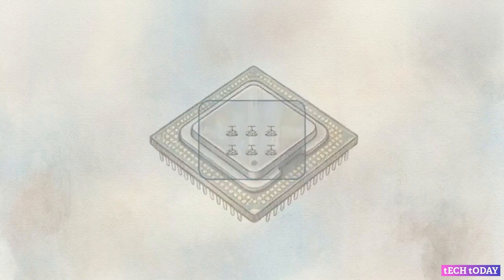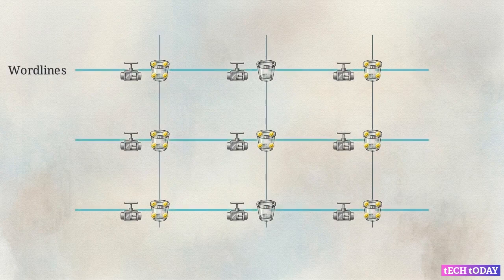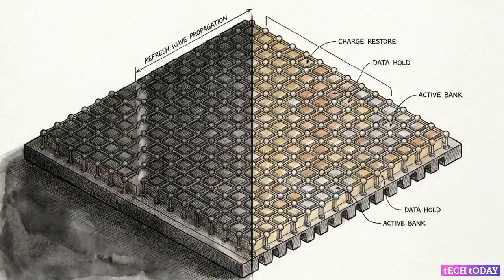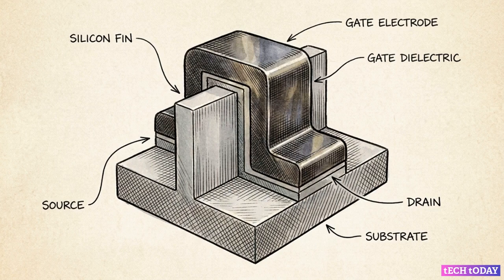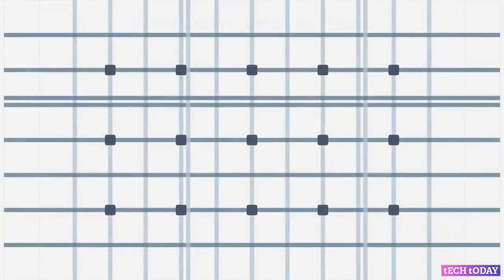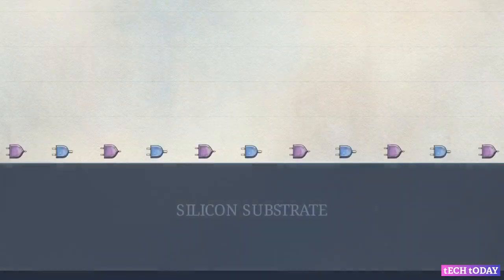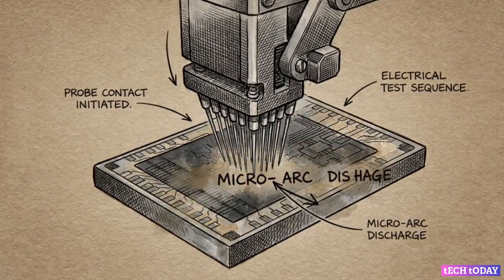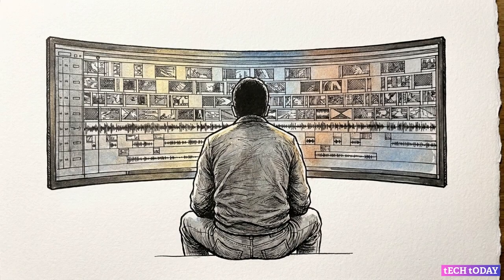You Have No Idea How Your RAM Works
Ever wonder how raw sand gets transformed into the lightning-fast memory powering modern computing? Welcome back to Tech Today. In this engineering masterclass, we are tearing down the microscopic world of DRAM. We’ll explore the precise manufacturing technology, fluid dynamics, and complex thermal engineering required to build the architecture of nanoseconds.

Whether you're a hardware enthusiast, a manufacturing nerd, or just curious about the incredible journey from silicon wafer to circuit board, this deep dive breaks down exactly how your computer remembers.